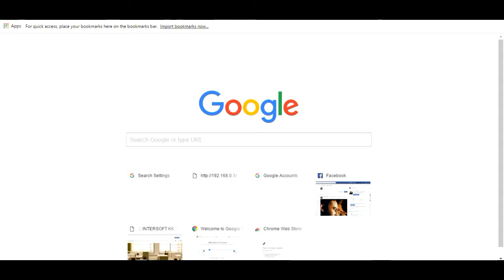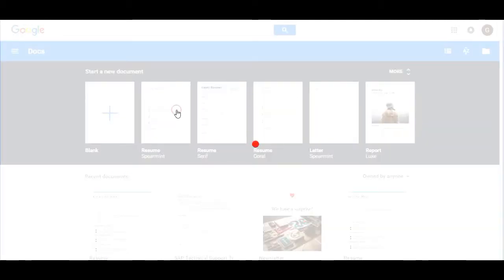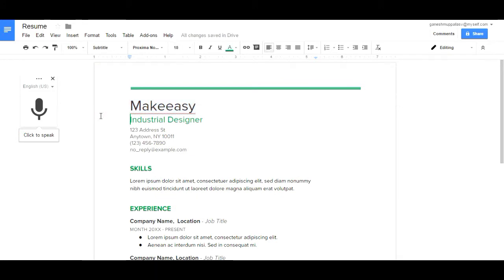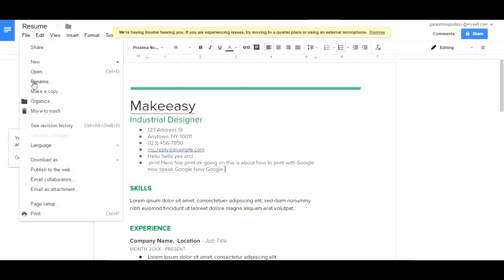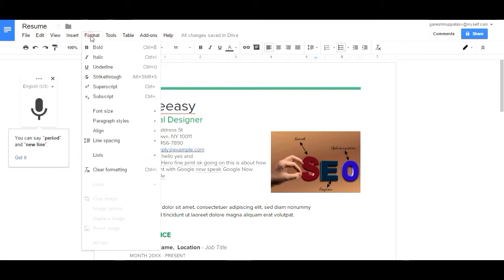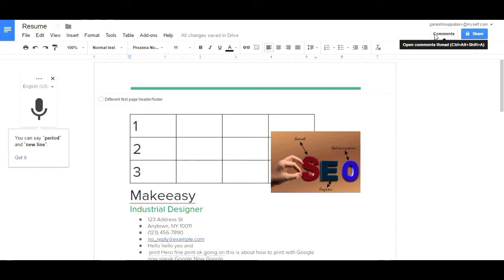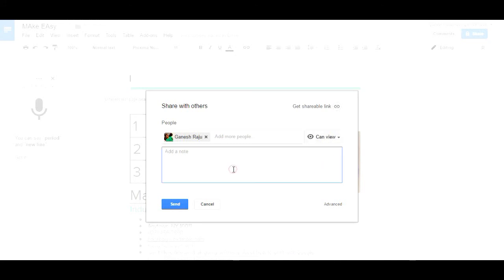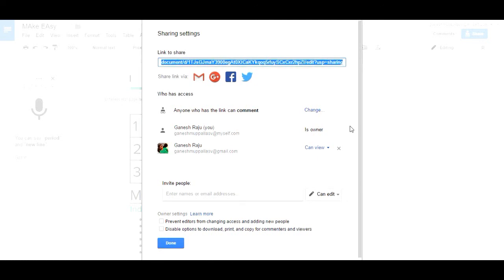Google Docs - Complete Tutorial 2016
Create Document
Edit Document
Share Document
Privacy